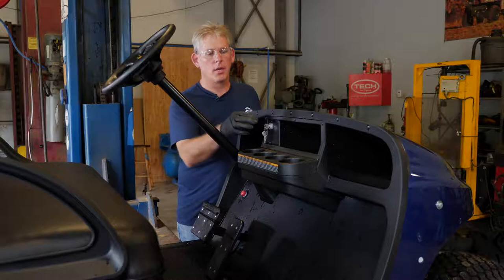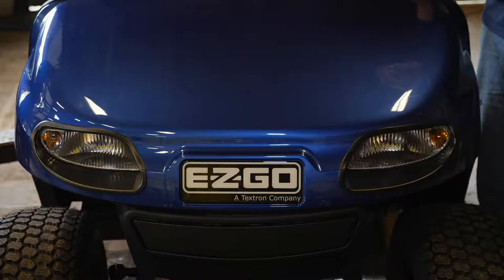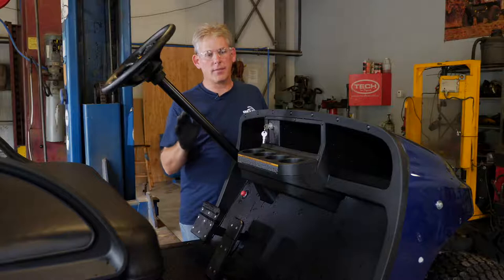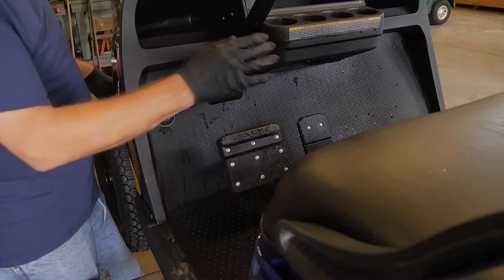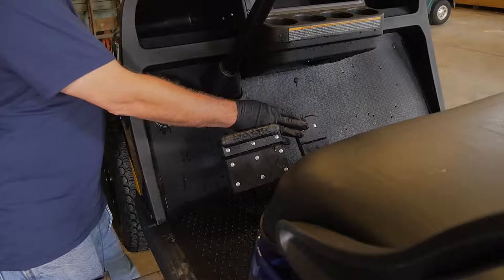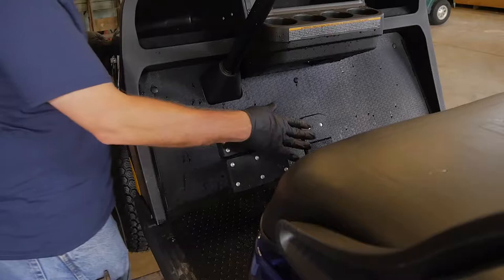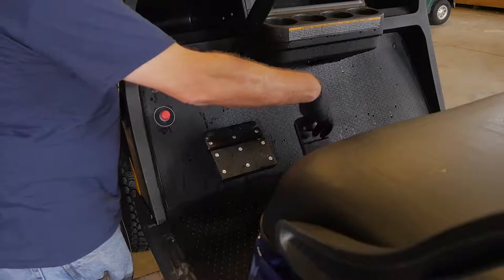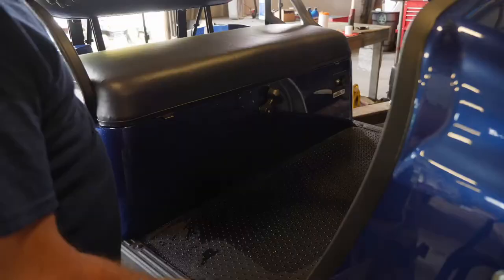How to Inspect Seat, Pedal, and Dash Controls on your Golf Cart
In this video, Kerry shows you how to inspect your golf car's seat, pedal, and dash controls.